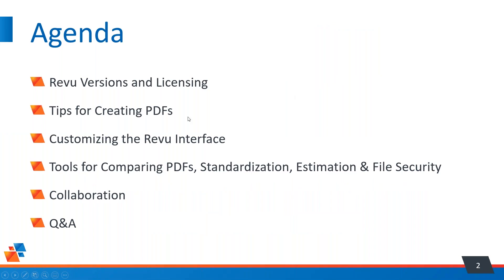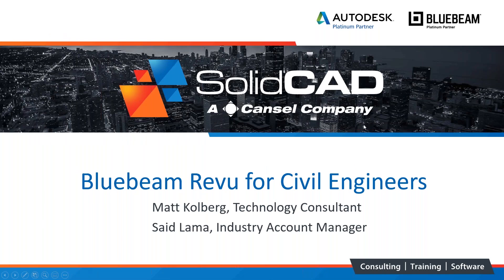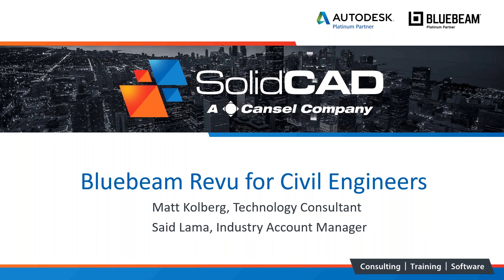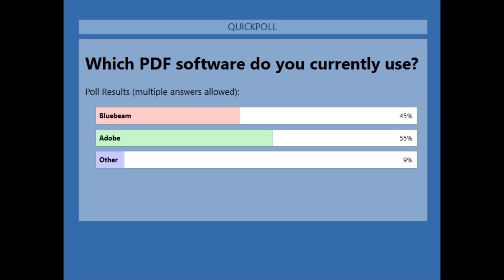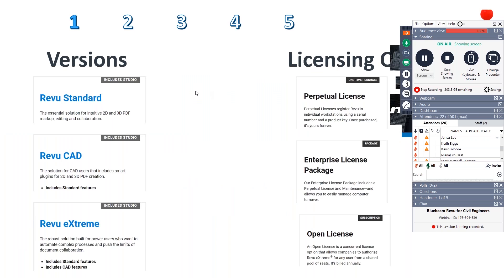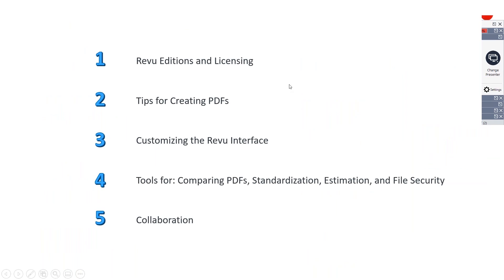Bluebeam Revu for Civil Engineers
Learn how Bluebeam Revu uses universally accessible PDFs to streamline Markups, Estimation, and Collaboration on projects. We’ll show you Markup and Estimation essentials and how to collaborate on files in real time using Bluebeam Studio, built right into Revu.

This webinar will overview the following topics:

• Revu Versions and Licensing
• Tips for Creating PDFs
• Customizing the Revu Interface
• Comparing PDFs
• Standardizing Markup and Measurement Tools
• File Security
• Collaboration